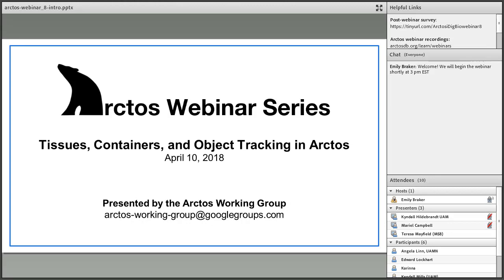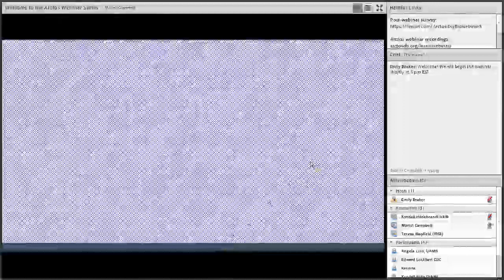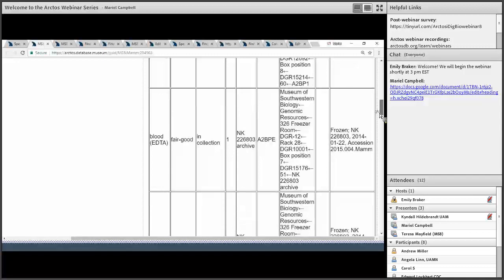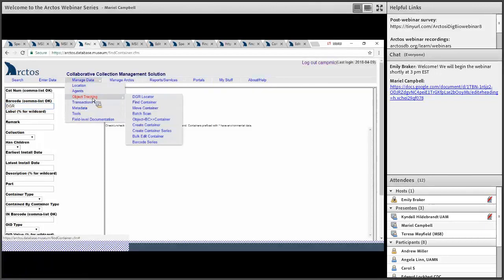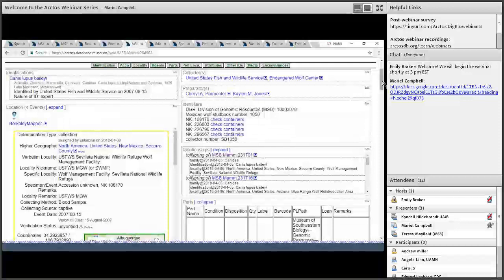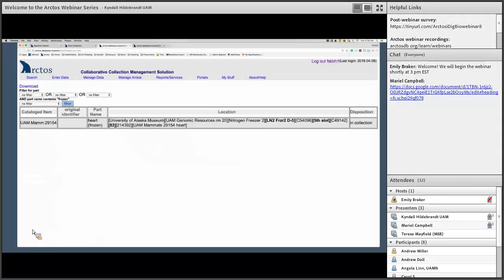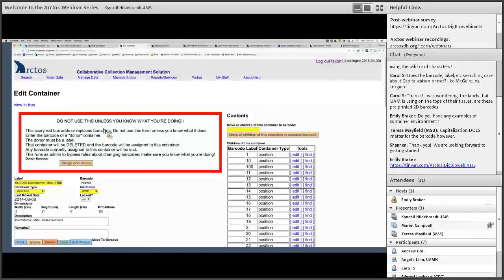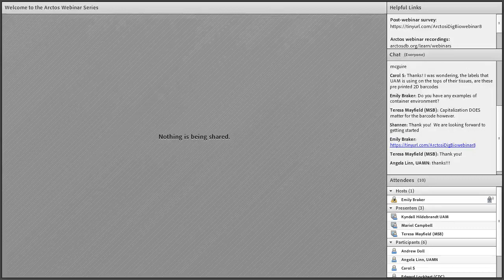Tissues, Containers, and Object Tracking in Arctos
Arctos manages over 2 million physical objects using a sophisticated object tracking system. Both barcoded and non-barcoded objects are trackable through use of labels. Labels can be attached to any object or container as a means of linking the container environment to the specimen record.  Arctos creates a hierarchical map of an object’s physical location from the building down to the position in a tray, shelf, or freezer box, to the actual collection object or specimen part, making it easy to pinpoint the exact location. To prevent duplicates, the object tracking feature can accept 1D or 2D barcodes or any string of unique characters that are machine readable. Each barcoded or labeled part is linked to and trackable from the specimen record in the museum collections database. When a part is moved and scanned into a new location, the specimen record is automatically updated. Arctos object tracking also provides logging of container history and environment. Barcodes can be assigned in the field and applied to data sheets to track samples from the point of collection through accession, curation, and loans. This webinar will provide information how to use and get the most out of the object tracking system in Arctos.

Presenter/s: Mariel Campbell (Collection Manager, Museum of Southwestern Biology at the University of New Mexico) and Kyndall Hildebrandt (Collection Manager, Museum of the North, University of Alaska, Fairbanks)